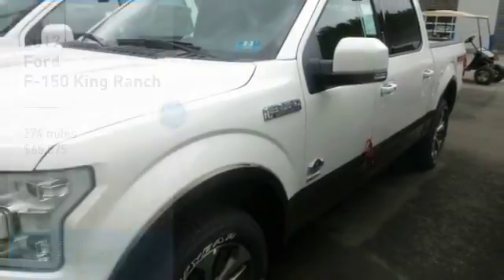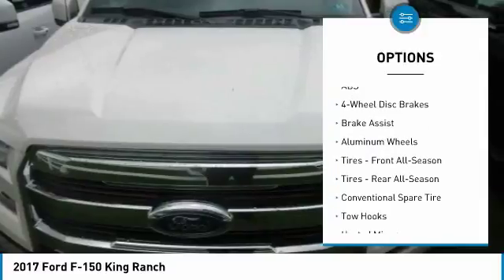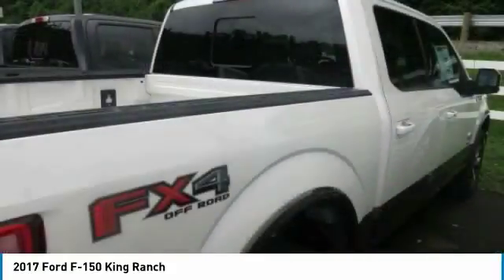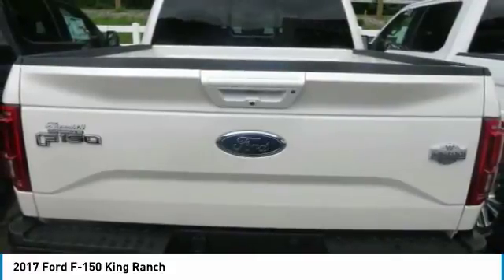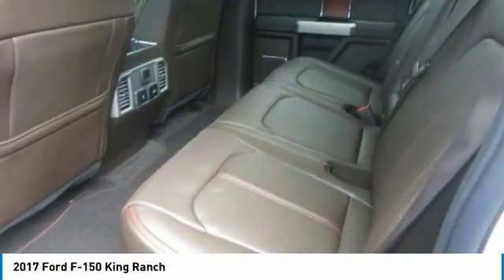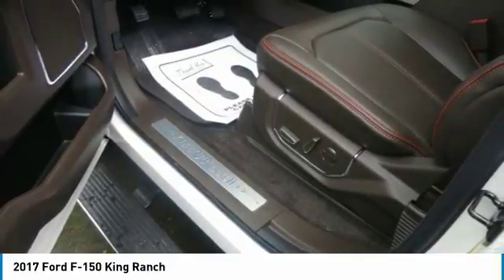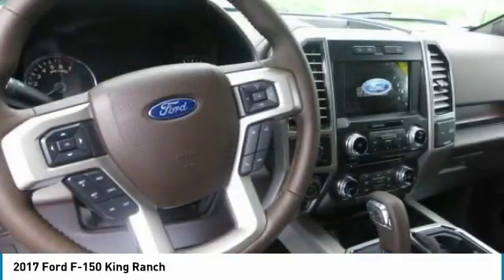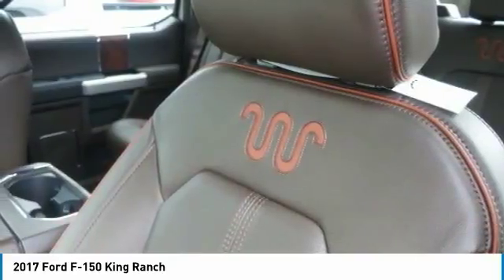2017 Ford F-150 17F537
2017 FORD F-150 Chapmanville, WV
Stock# 17F537

500 Ford Fairlane Corridor G, US-119